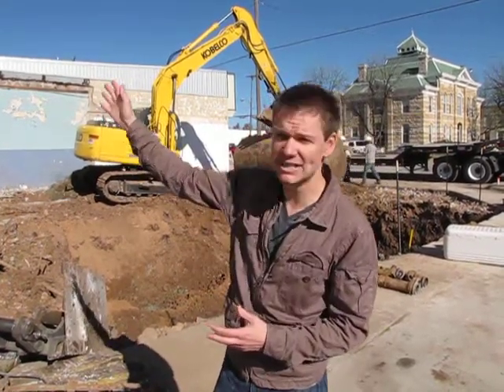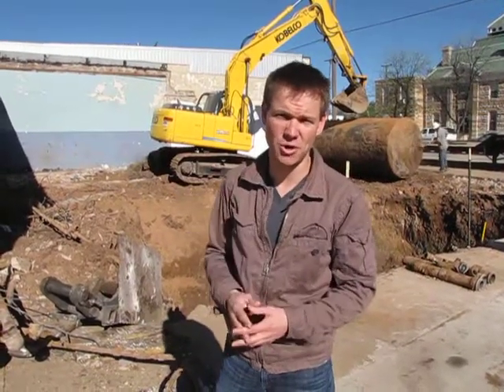Brownfields Success Story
Interview with Trent, McKnight, President at Throckmorton Beautification Committee, Inc. speaking on $70,982.00 EPA-funded Brownfields project to remove contaminated gasoline tanks. Throckmorton County created the Throckmorton Beautification Committee and actively pursued projects with practical and aesthetic values to encourage economic growth and improve the quality of life for its residents. One of its projects was the old Throckmorton Service Station prominently located at the City of Throckmorton's only major intersection. This property had languished on the real estate market for over 15 years because of potential Underground Storage Tank (UST) liability issues. The County developed plans to purchase the site for redevelopment as a pocket park and prominent feature of the County's Gateway to West Texas. EPA Region 6's Targeted Brownfields Assessment Program provided a free Phase I and limited Phase II assessment services to help with the County's decision to purchase and pursue cleanup of the site.  Petroleum-based hydrocarbons were found in the soil and groundwater.  In 2009 the County was awarded a competitive Brownfields Cleanup Grant funded by the American Recovery and Reinvestment Act to clean up the site.  Three USTs were removed as well as contaminated soil.  The County participated in the Texas Commission on Environmental Quality's Petroleum Storage Tank Program.